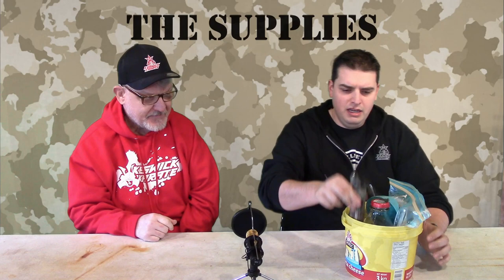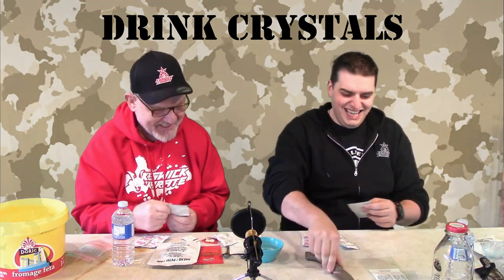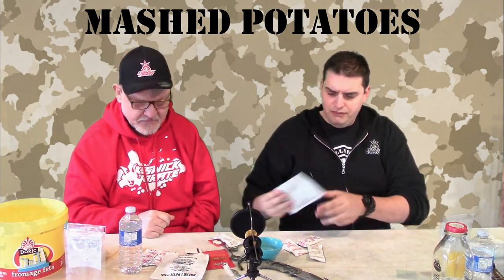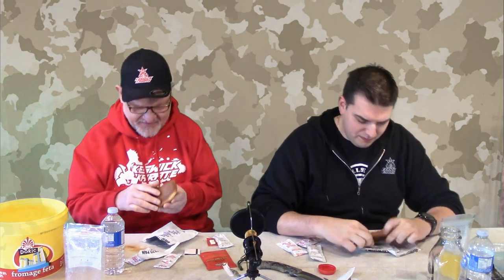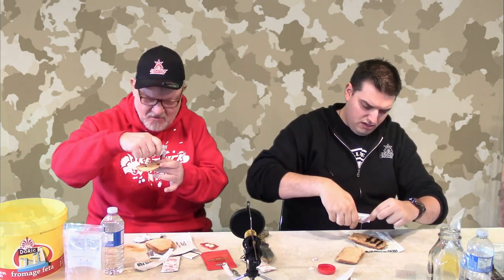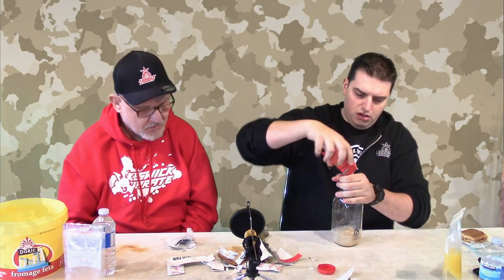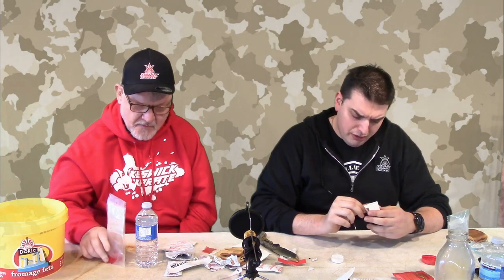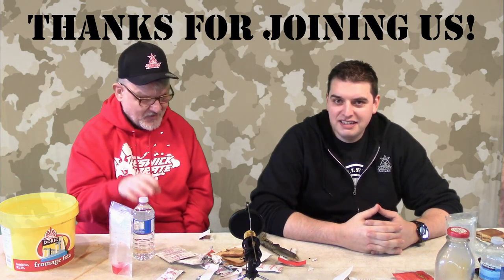10 Year old army food